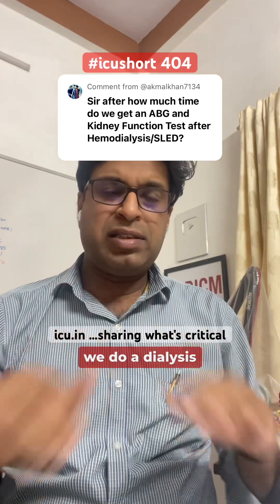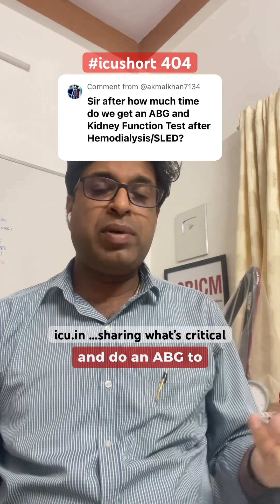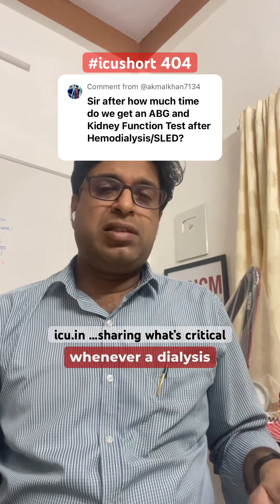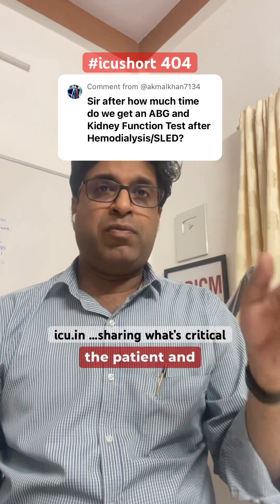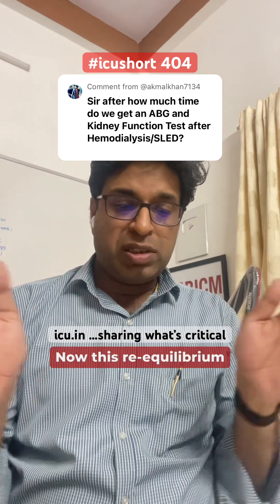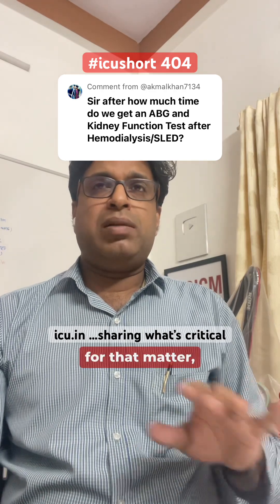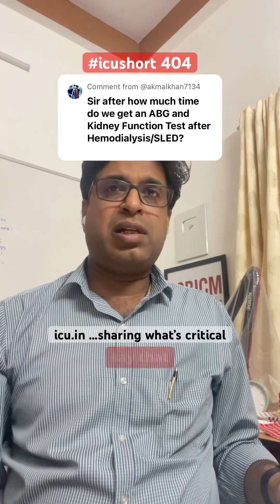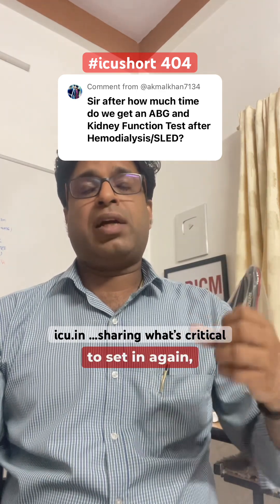icushort 404: After dialysis is over, after how much time we should do send electrolytes/ABG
After dialysis is over, after how much time we should send do electrolytes/ABG for accurate results